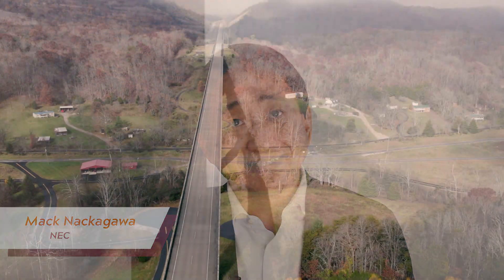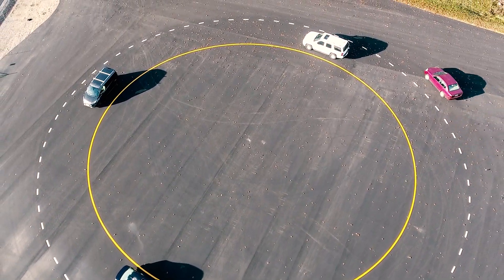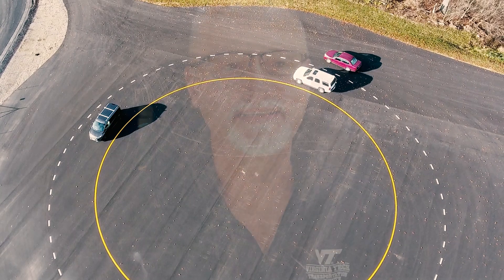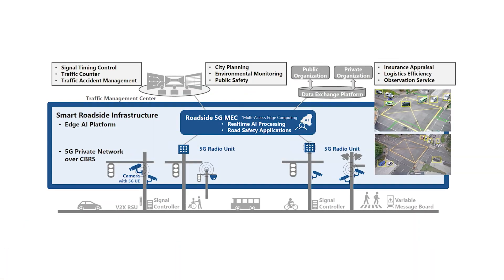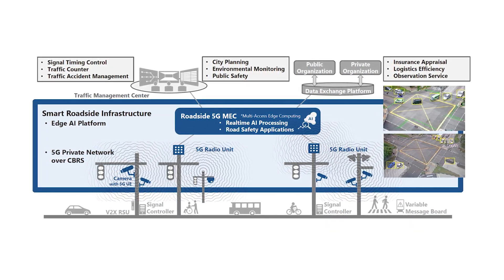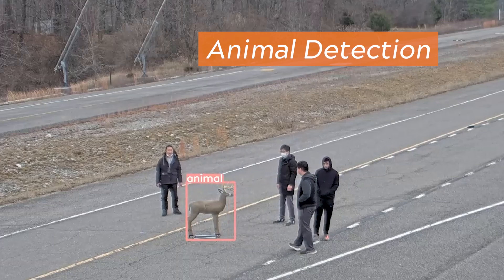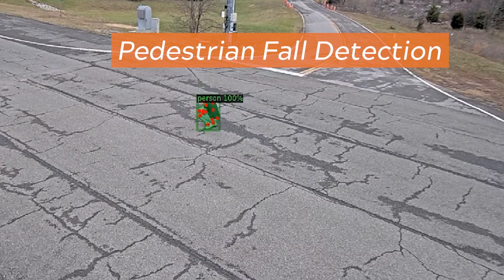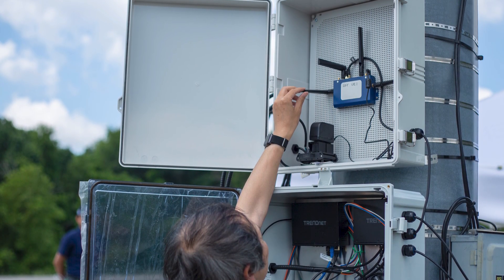Intersection Safety Using Private 5G and AI-based Video Analytics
NEC Corporation of America and the Virginia Tech Transportation Institute today announced they have successfully combined private 5G and artificial intelligence to create a roadway warning system that could potentially saves lives. Long version